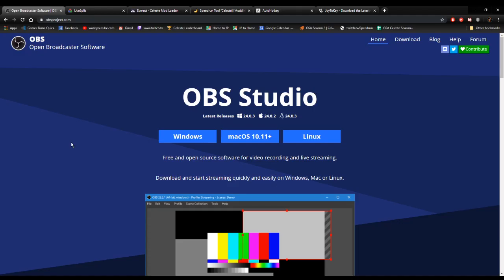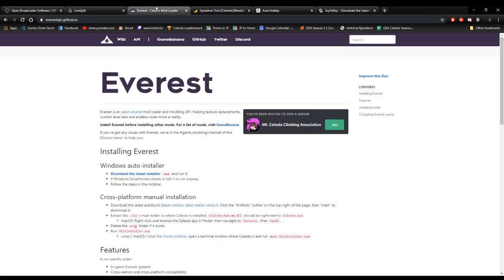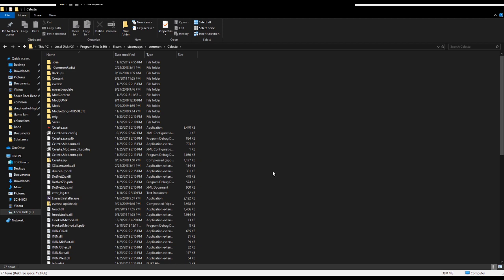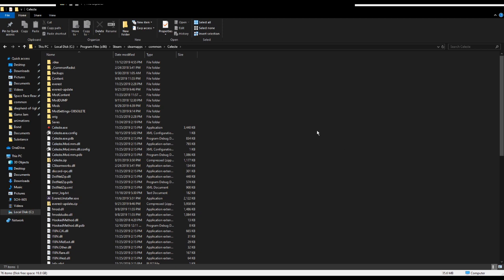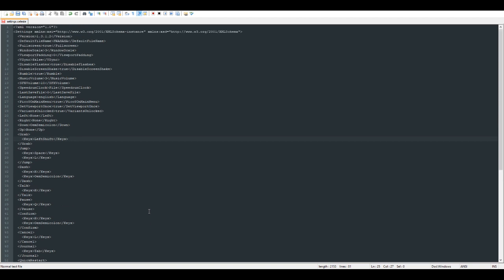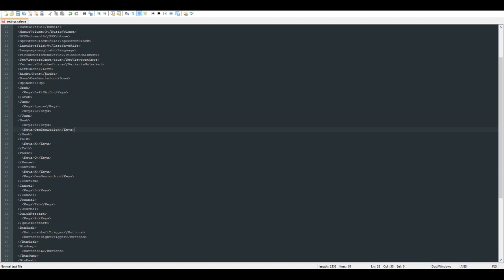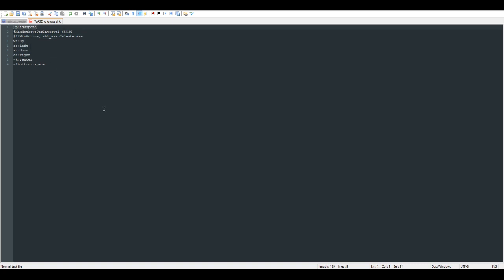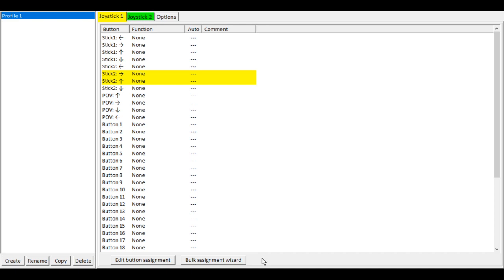Celeste New Any% Tutorial | Getting Started